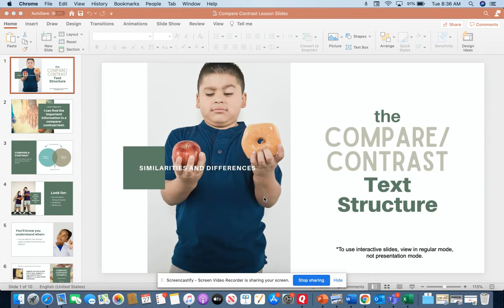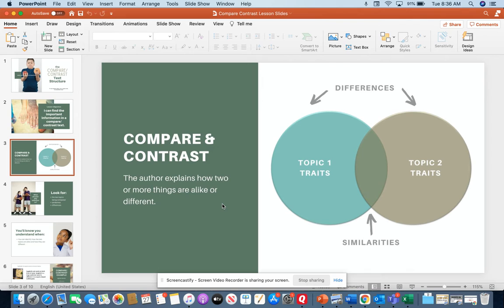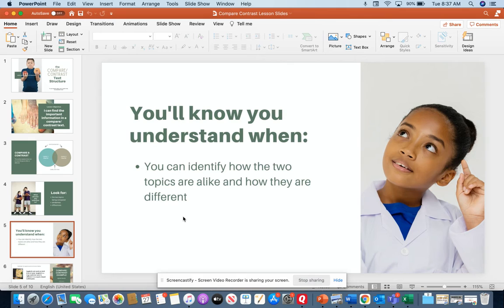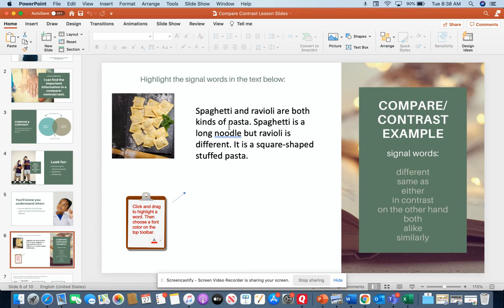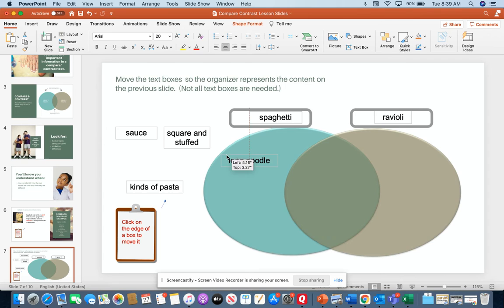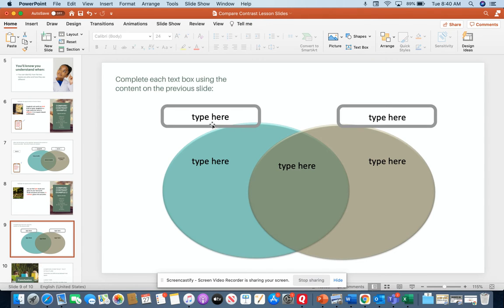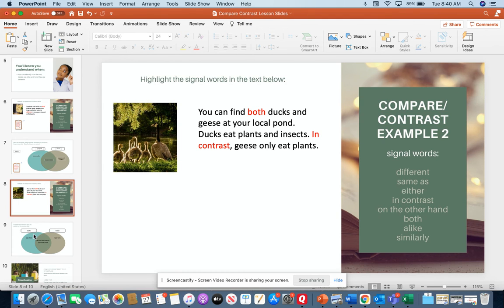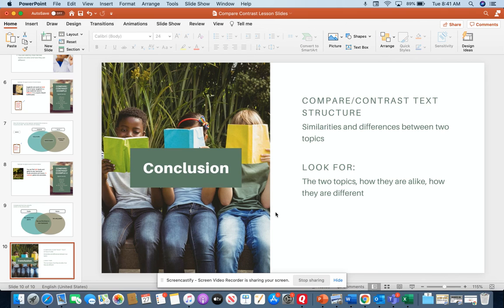Compare and Contrast Text Structure